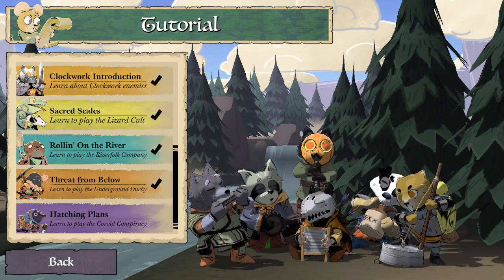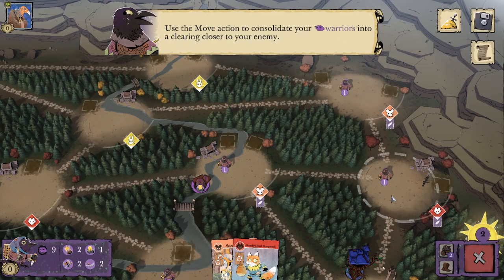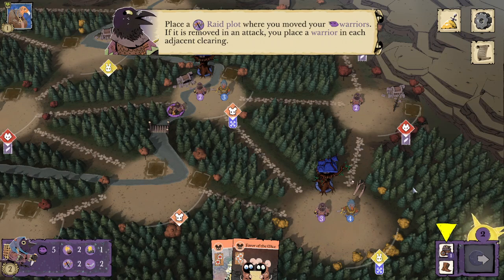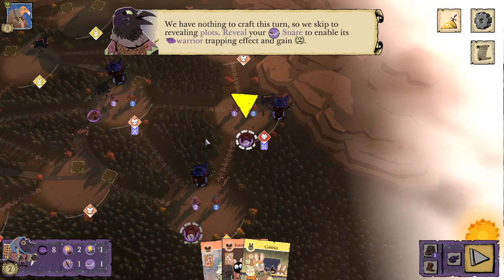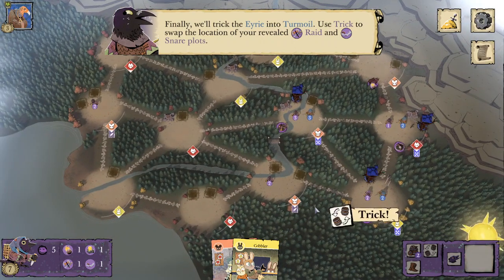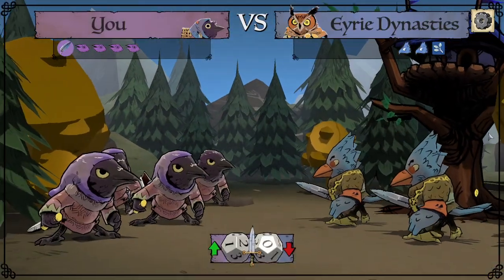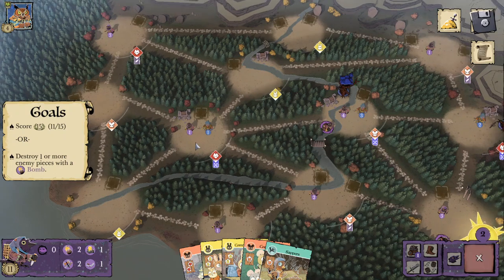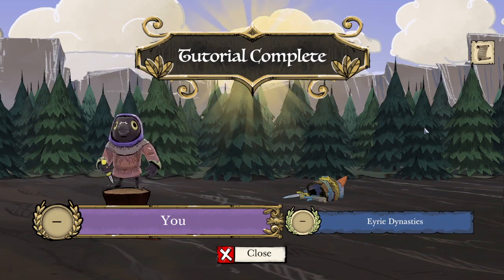Corvid Conspiracy Tutorial | Root Underworld Expansion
In this video I play through the tutorial for the Underworld Expansion's sneaky underdog faction, the Corvid Conspiracy! The Corvids are quite intriguing and I'm very excited to play many games with them in the digital version.